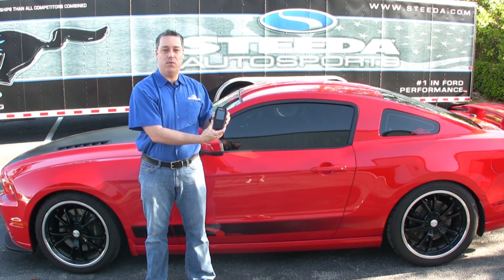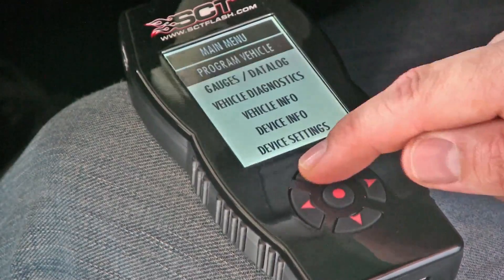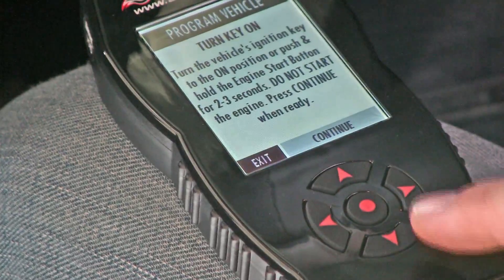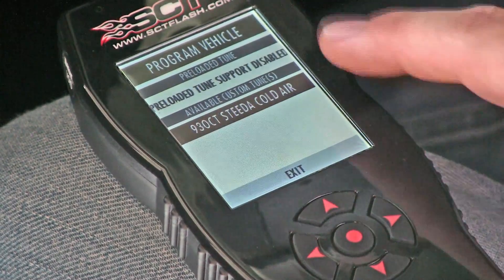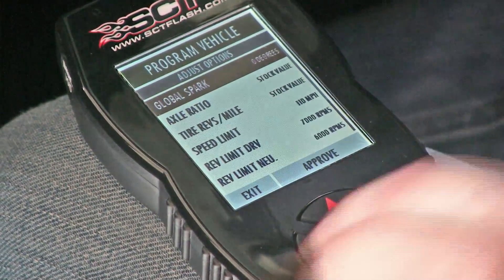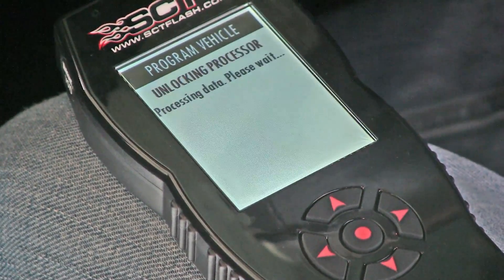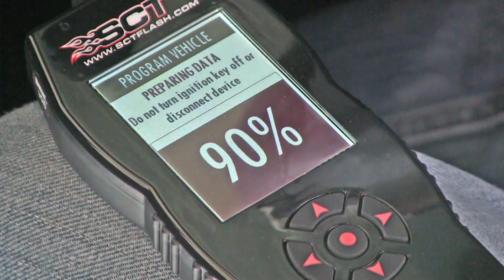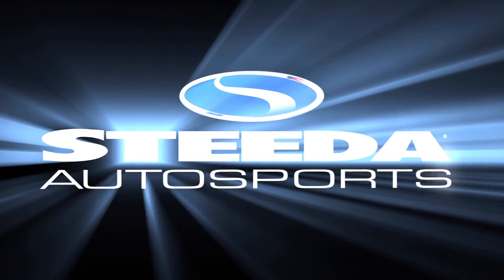SCT X4 Mustang Tuner w/ Steeda Lifetime Certified Tunes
*Over 20+ hp increase with tuning alone*

SCT's X4 tuning device is the latest evolution of the X series of tuning devices from SCT. SCT's X4 features great improvements in design and use. This unit is a smaller, more compact device than the X3 it replaces.

The X4 features a larger, brighter, easy to read color screen with auto dim and user adjustable portrait and landscape modes. The device holds up to 10 custom tunes which can be supplied by SCT custom tuning dealers and also includes pre-loaded strategy files from SCT.

Now with built in Wifi, the device can be connected to any wireless network and will allow you to install any software updates released by SCT right through the device without a PC.

In addition, the X4 offers improved datalogging capabilities right through the device or when used in conjunction with a laptop and SCT's Live Link software.

Note:

Steeda does not have a 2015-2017 Mustang V6 custom tune, however the tuner does come preloaded with an SCT tune for the V6.
For custom tuning applications please provide the vehicles 4 digit processor code with your order.
Purchase of this item enrolls you in the Lifetime Tunes Program. To read more about the Lifetime Tunes Program, Click Here.

Product Benefits

- Larger adjustable screen with landscape and portrait modes
- Holds up to 10 custom tunes
- On screen datalogging and monitoring
- Wireless connectivity

Number: 388 7015 TFL
MPN: 7015 TFL